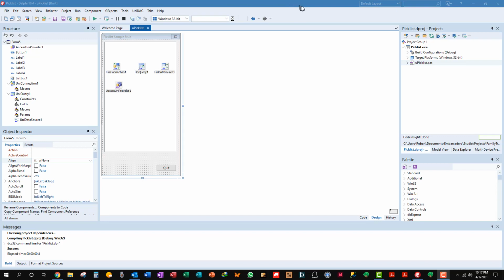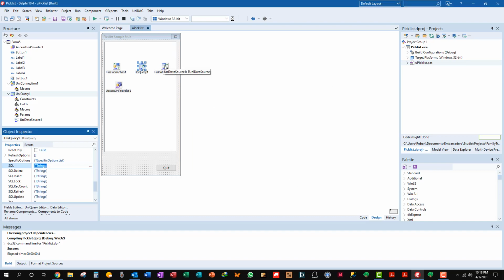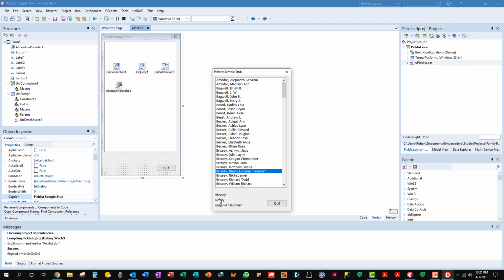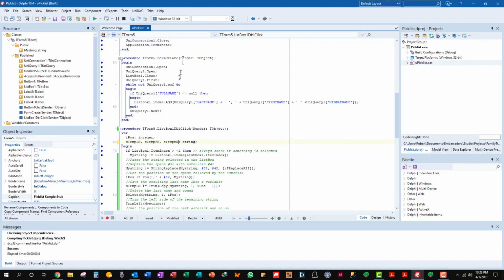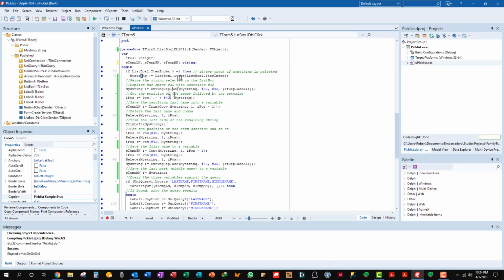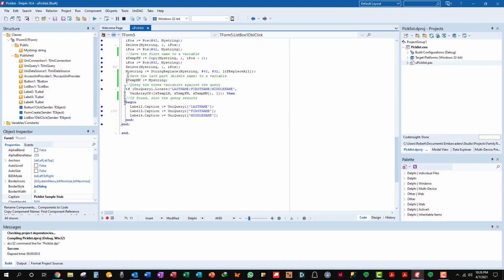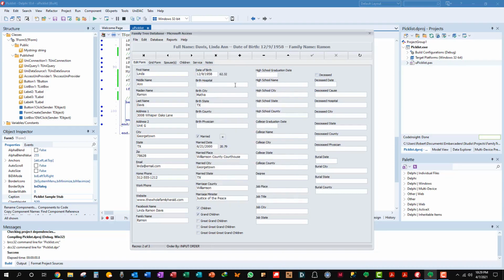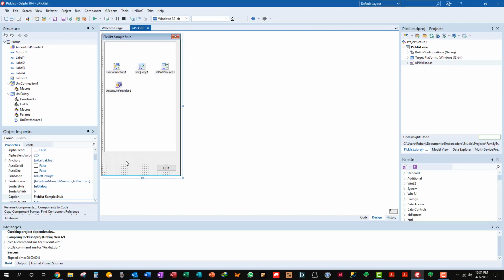How to Delphi: PickList Project Tutorial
This tutorial demonstrates how to create a picklist form for most any of your database programs. It gives the end-user a very quick way to find a record in the database table that they've chosen from your pick list. It sure beats typing things into a search box form (and maybe getting them wrong).